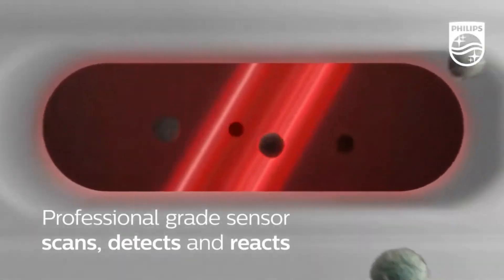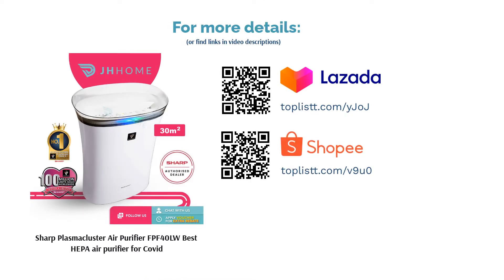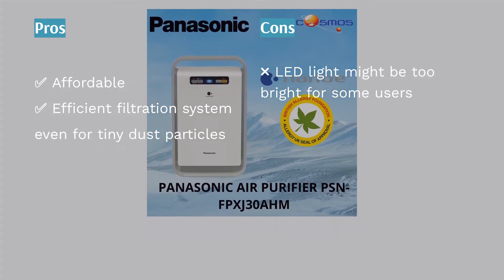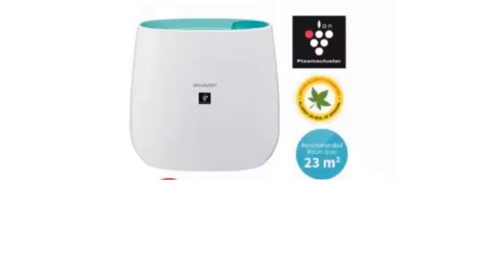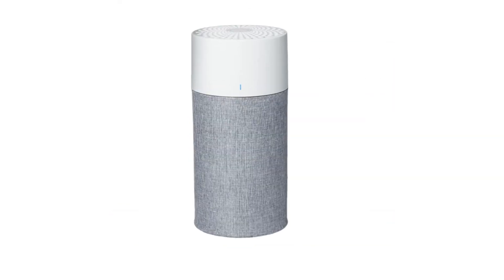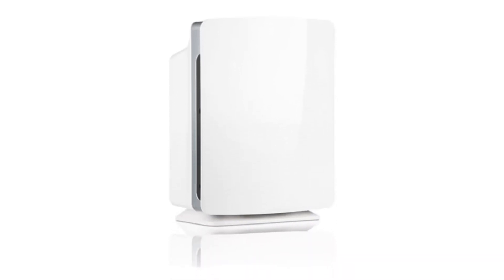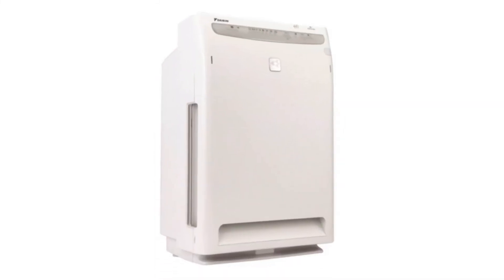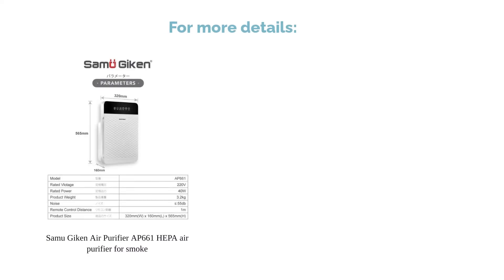🌵 9 Best HEPA Air Purifiers in Malaysia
00:00 Introduction
00:33 #1 - Sharp Plasmacluster Air Purifier FPF40LW Best HEPA air purifier for Covid (RM559.00)
02:43 #2 - Dyson TP09 Purifier Cool™ Formaldehyde Best HEPA air purifier for home (RM3,299.00)
04:22 #3 - Panasonic Air Purifier PSN-FPXJ30AHM HEPA air purifier for classroom (RM409.00)
05:35 #4 - Sharp Air Purifier FPJ30LA Best buy HEPA air purifier (RM359.00)
07:34 #5 - Blueair Blue 3410 HEPA air purifier for your bedroom (RM1,499.00)
09:31 #6 - Philips Air Purifier 800 Series AC0820/30 Best small HEPA air purifier (RM414.81)
11:13 #7 - Alen BreathSmart F700 HEPA air purifier for cat allergies (RM4,588.00)
13:13 #8 - Daikin MC70TVMM Streamer Air Purifier HEPA air purifier for dust (RM1,250.00)
14:33 #9 - Samu Giken Air Purifier AP661 HEPA air purifier for smoke (RM35.00)
16:22 Ending

An air purifier is a great investment, especially if you suffer from allergies. It can clean the air by capturing dust pvideos, pollen, and even pet dander. Improved air quality can result in restful sleep. There are ones that are small and silent enough for you to put on while you catch some Zs. It helps to reduce odour too.
Shop our favourites below.
Play